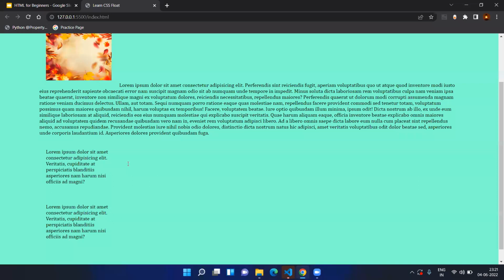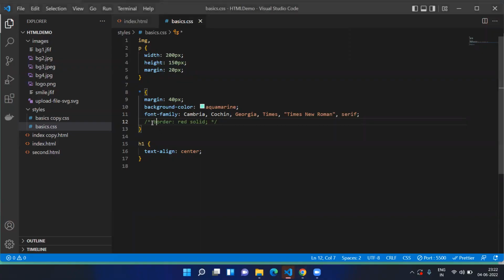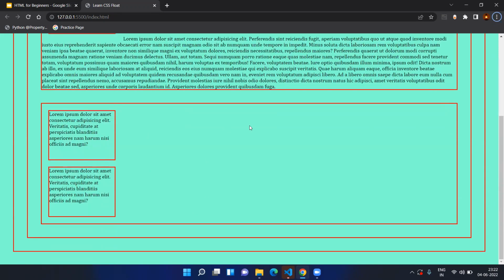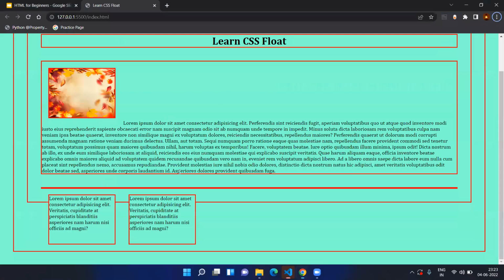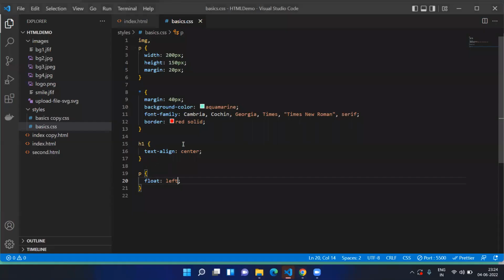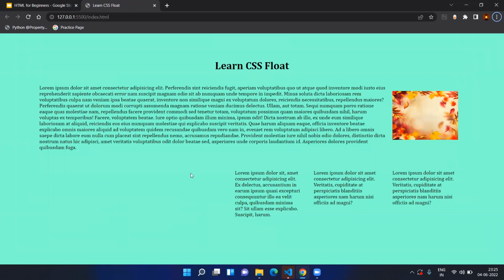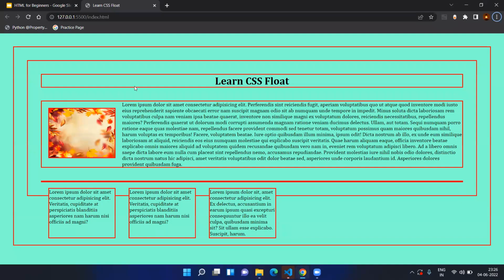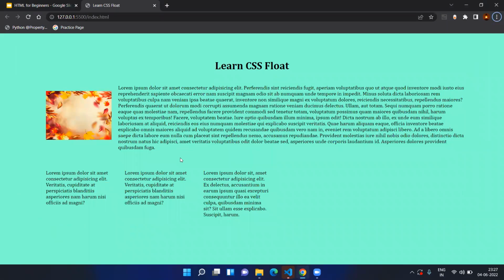CSS Float property